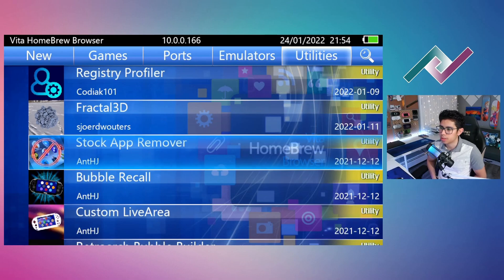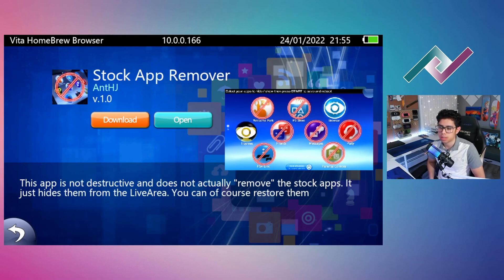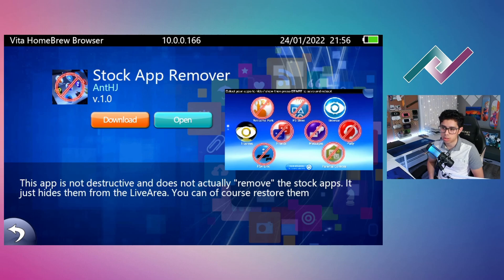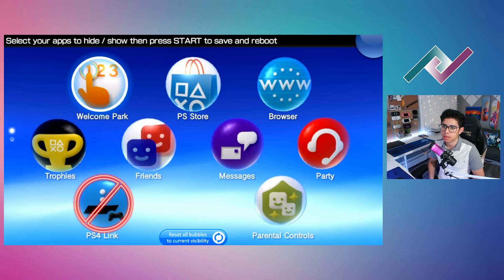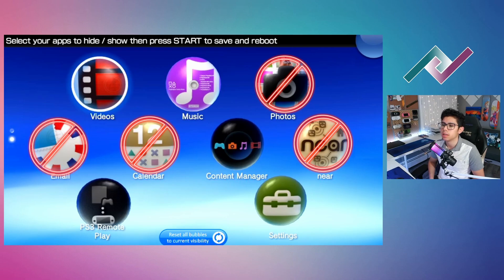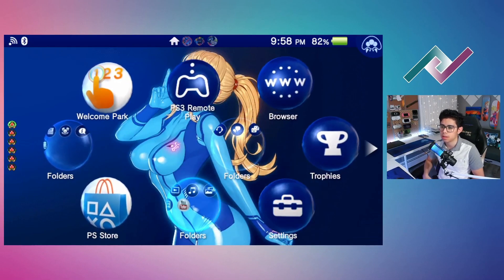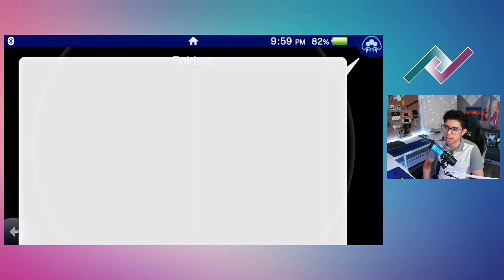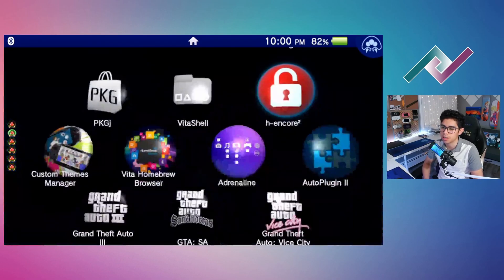PS Vita Homebrew: Stock App Remover v1.0 Review - January 2022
A quick review on the PS Vita Homebrew Stock App Remover v1.0

My Full Playlists of PSP & Vita Mods!